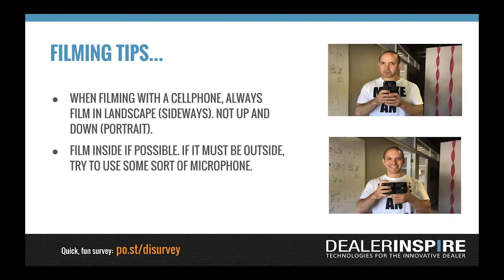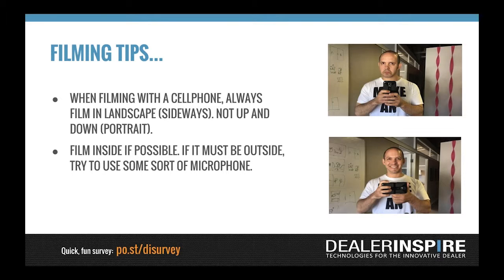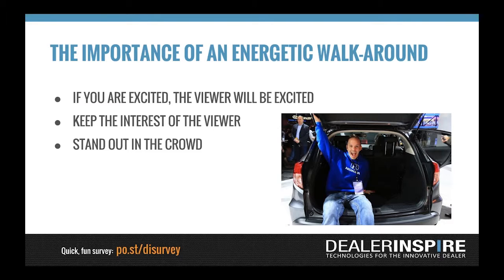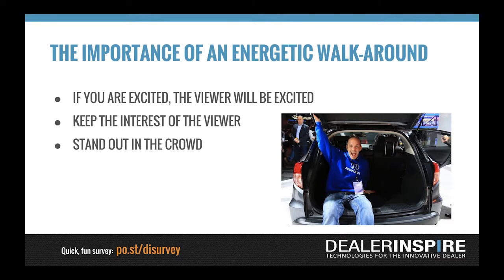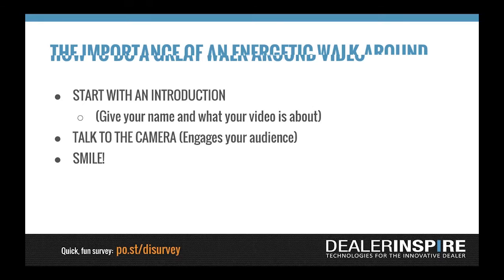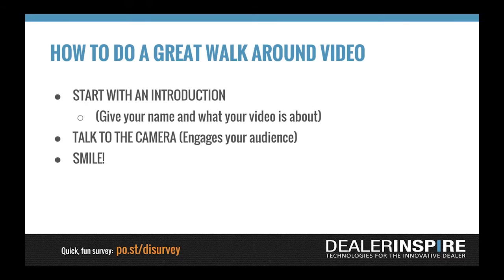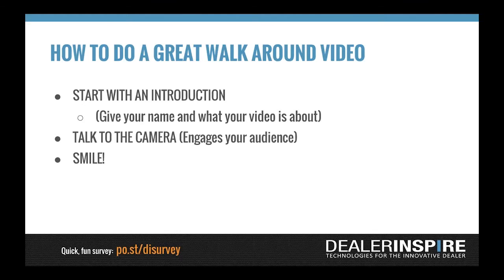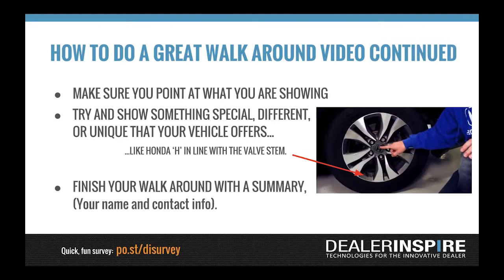How To Create Engaging Vehicle Walk-Arounds with HondaPro Jason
Dealer Inspire’s YouTube plugin makes uploading videos to your site easy. Walk-around videos showcasing the latest cars with the hottest features are a fool-proof way to generate excitement for your dealership. However, if you're not excited about the features you're showcasing, how can anyone else be? HondaPro Jason is a YouTube sensation with over 5 million views and 19 years of Honda expertise. He has the know-how to show you-how to make a stellar walk-around video. Sign up for his DIHowDoI webinar and you too can be InTheKnow.